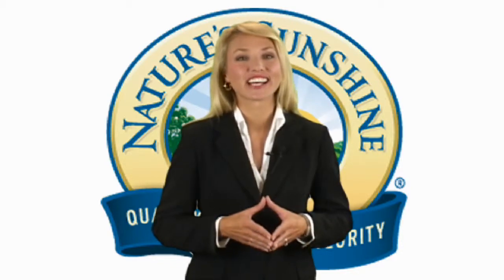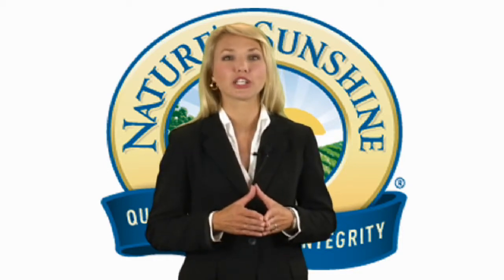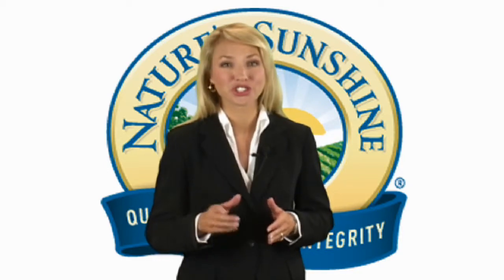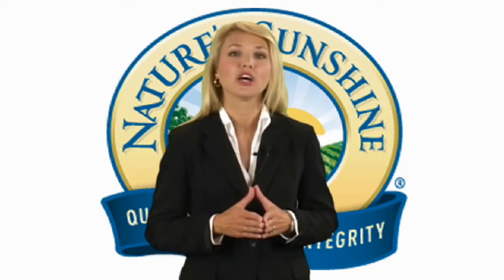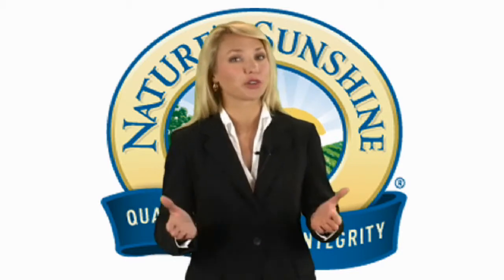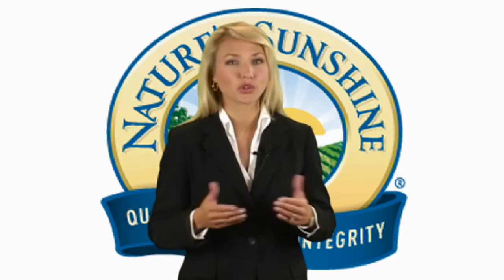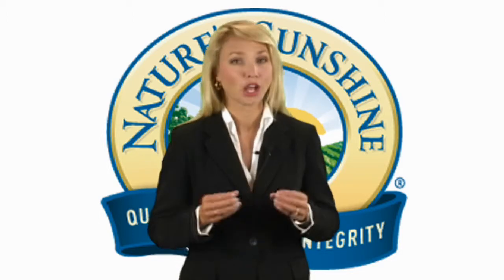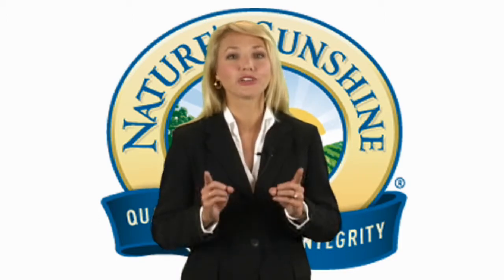Nature's Sunshine Golden Seal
to learn more about NSP's Golden Seal, a powerful immune system herb.